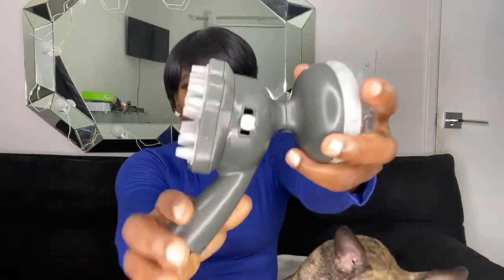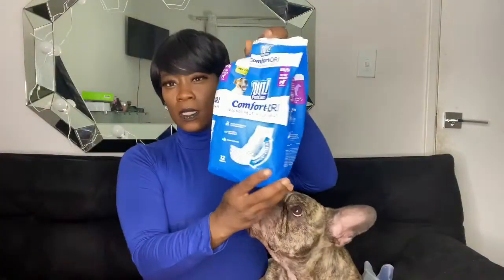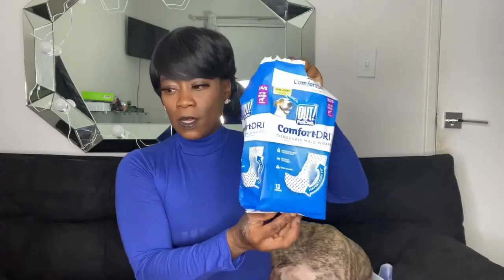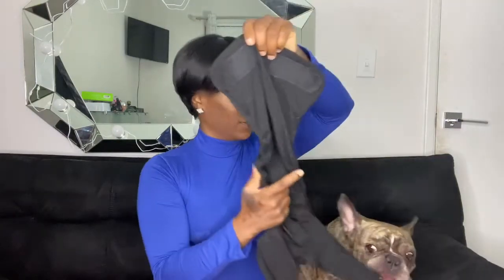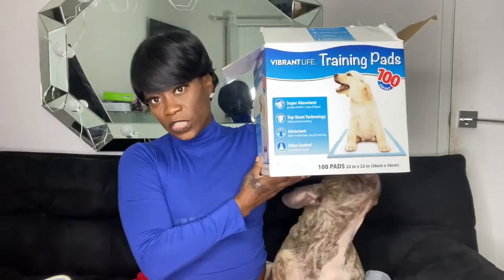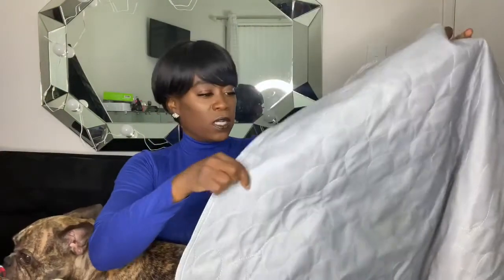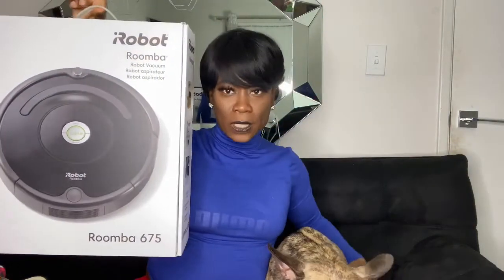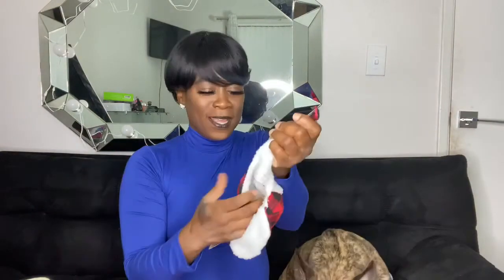Paralyzed Dog care haul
This is things you will need if you have a paralyzed dog. This is a haul video of the things I brought for the care of my paradigm. French bulldogs are prone to being paralyzed and my Frenchi Ricci became paralyzed too. These are the things I us to care my paralyzed French bulldog . My do is paralyzed in his back legs only